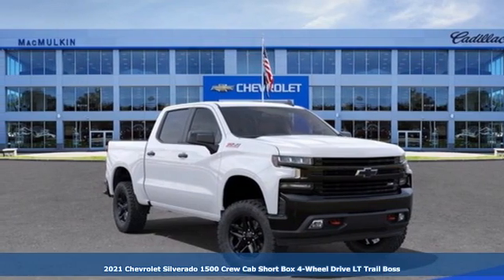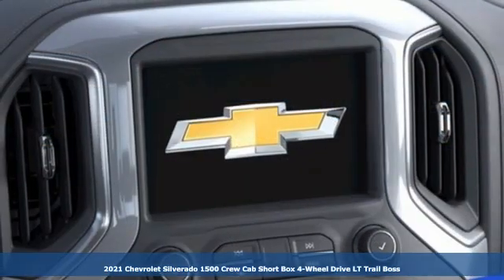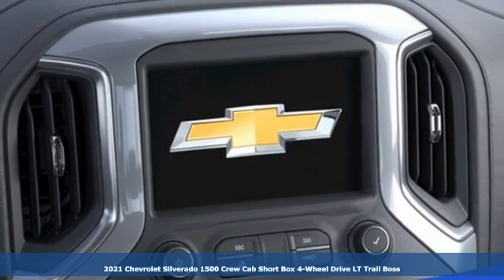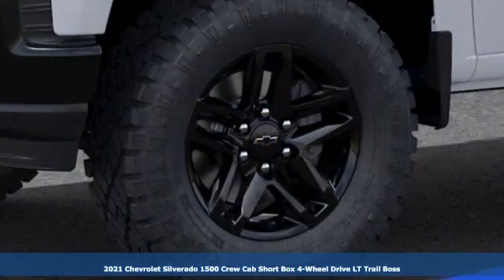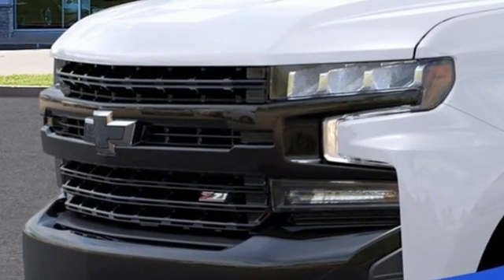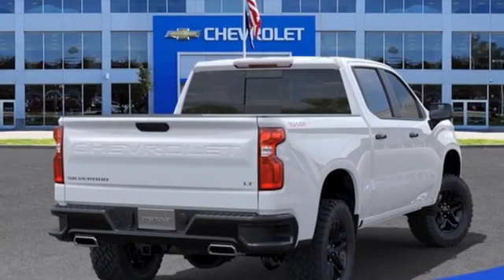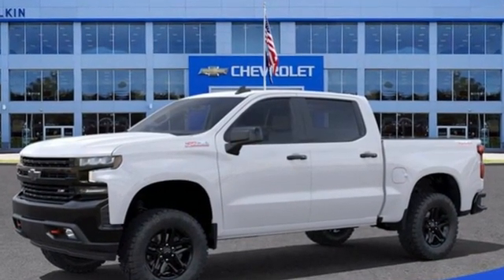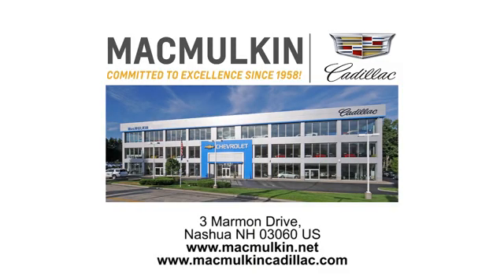2021 Chevrolet Silverado 1500 Nashua, NH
Year: 2021
Make: Chevrolet
Model: Silverado 1500
Trim: LT Trail Boss
Engine: 8 5.3L
Transmission: Automatic
Color: Summit White
Interior: Jet Black
Stock #: T15746
VIN: 1GCPYFED5MZ347458
MacMulkin Chevrolet makes every effort to present information that is accurate. However, MacMulkin Chevrolet is not responsible for any errors or omissions. Picture may not represent actual vehicle. Because errors may occur, please verify options and price information before purchasing. We reserve the right to cancel any deal if an error is made. Please note that we do not sell to brokers or exporters. Dealer installed options are additional. MacMulkin Discount may include Flex Cash Incentive and GM Dividends. Not all will qualify. Must finance through GM Financial at their standard rates. Tax, title, registration and $472 administrative fee are not included in vehicle price.

Address:
3 Marmon Drive